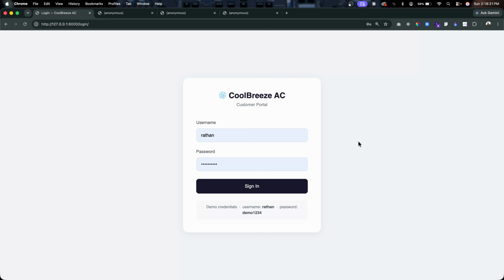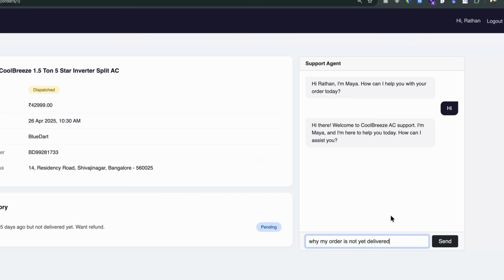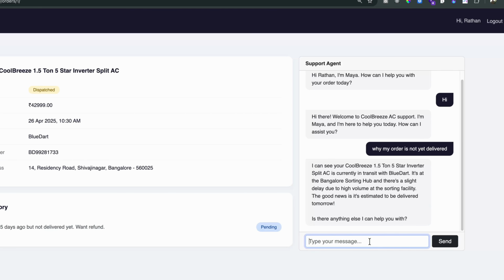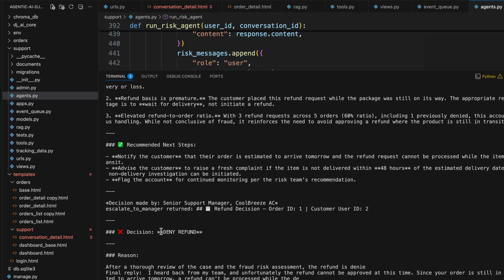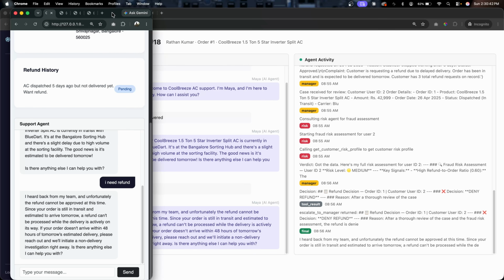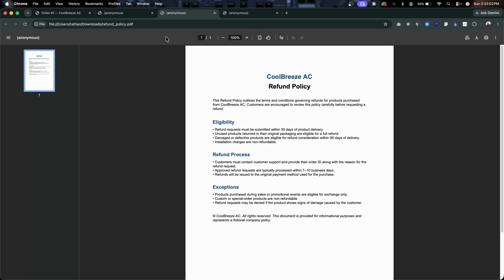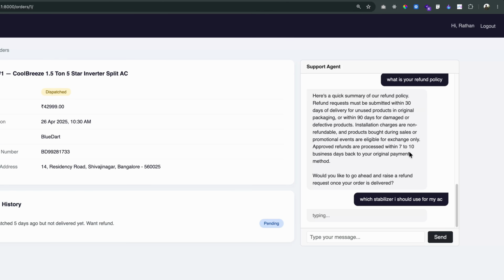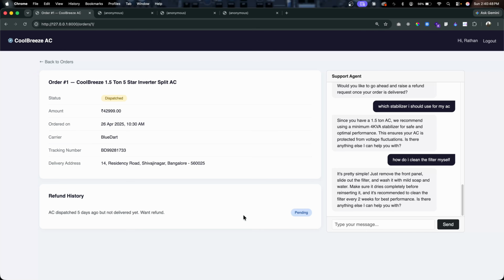Here's Exactly What We Build in My Django with Agentic AI Course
Django Developers — the next skill you need is Agentic AI.

Not because it's trending. Because it's the natural next step
on top of the Django skills you already have.

In this video, I'm showing you exactly what that looks like —
a complete AI-powered customer support system built entirely
with Django.

What you're seeing:
✅ Support agent handling real customer queries
✅ Manager agent making refund decisions autonomously
✅ Risk agent detecting fraud patterns
✅ Live dashboard streaming every agent decision in real time
✅ RAG — agents answering from real company documents
✅ Deployed and running on Railway

Your Django models, views, and ORM queries become the tools
these agents use. You don't need to learn a new stack.
You just need to learn how to make your existing skills intelligent.

LangChain & LangGraph Edition included as a free update.